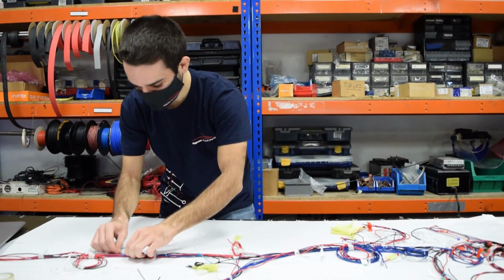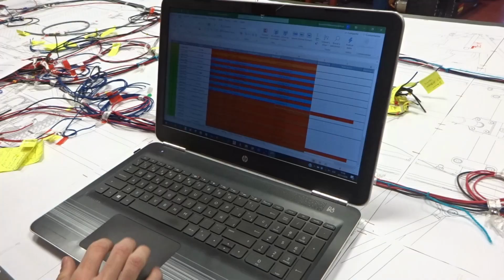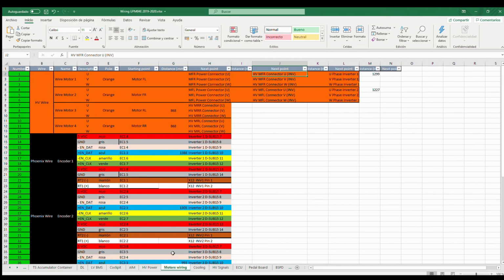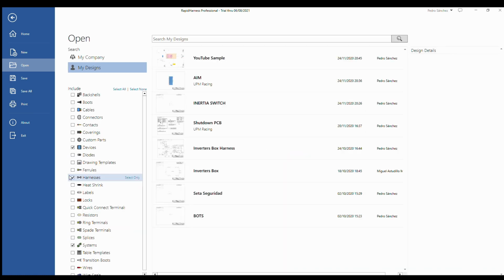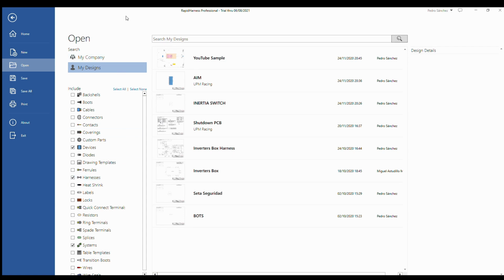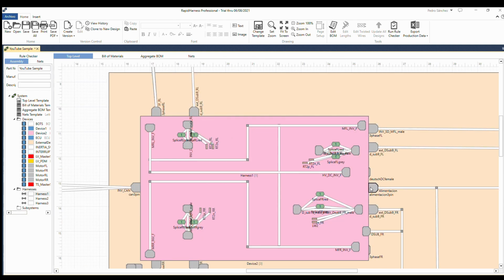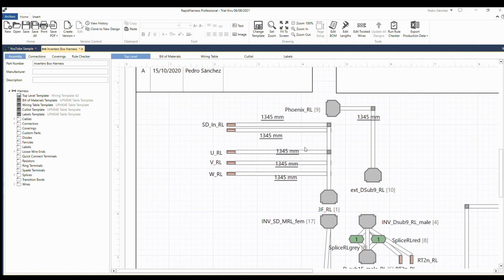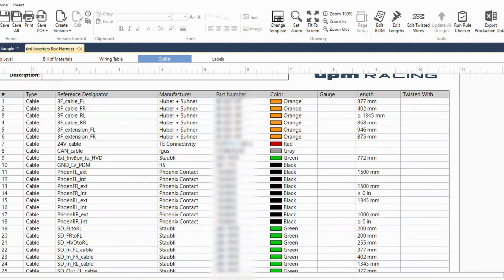Introduction to Motorsport Wiring Harnesses! |UPMRacing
How to design and do the wiring layout of a single-seater formula student.

+CATIA on the Cloud